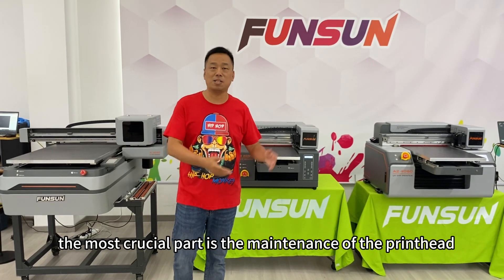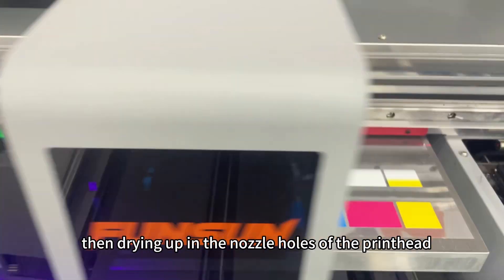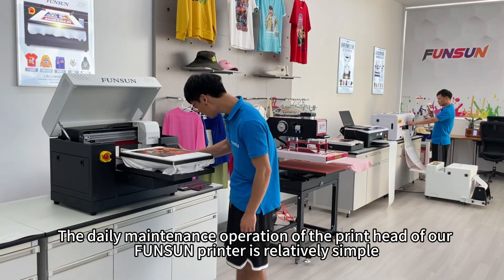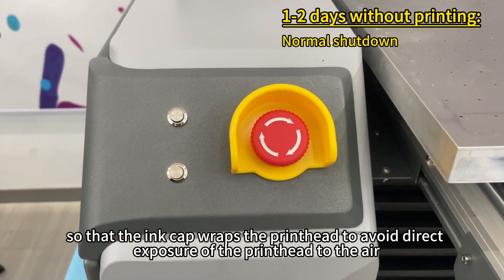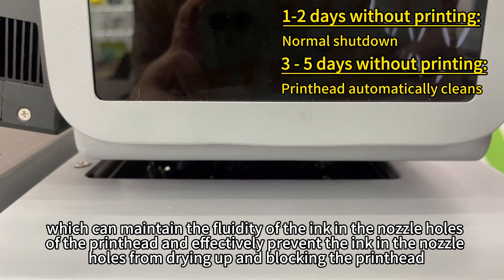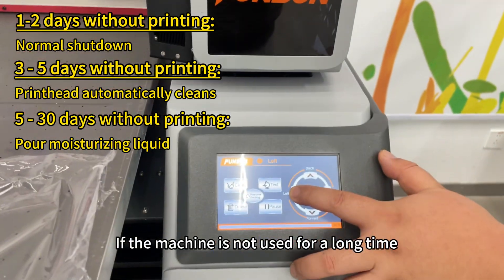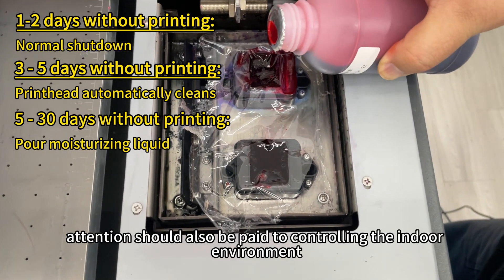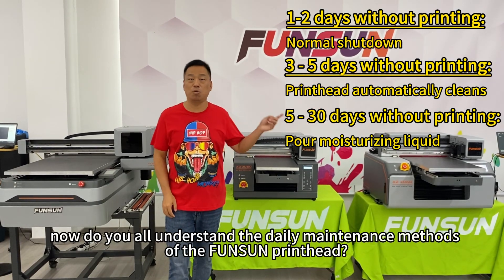How To Do Daily Maintenance Of FUNSUN UV/DTF Printer?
The daily maintenance operation of the print head of our FUNSUN printer is relatively simple. Let me introduce it to you in detail:

0:00-0:50 Brief Introduction
0:50-1:08 1-2 days without printing:Normal shutdown
1:08-1:45 3 - 5 days without printing:Printhead automatically cleans
1:45-2:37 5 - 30 days without printing:Pour moisturizing liquid

our best-selling printers.
1： DTG tshirt printing machine
2 ：DTF Cloth Printer
3： UV Flatbed (DTF) Printer , A3 ,A2,A1 size
4： Roll to roll UV DTF Printer
5:    Eco solvent printer
6:    Fiber laser marking machine